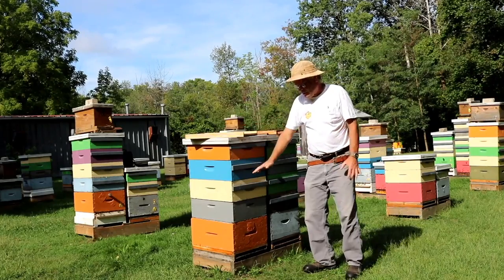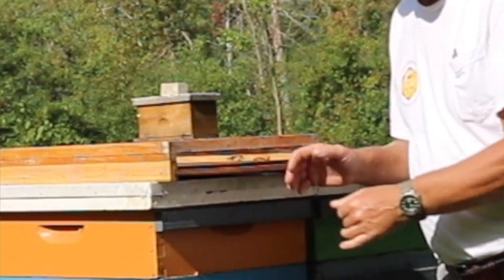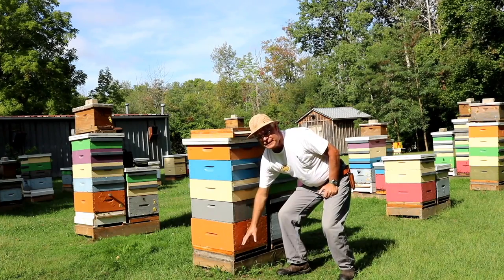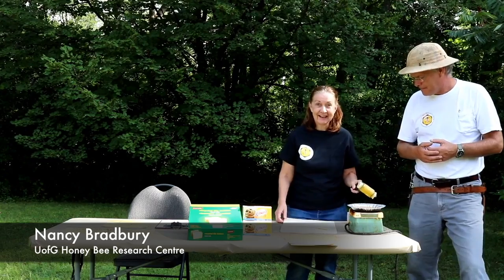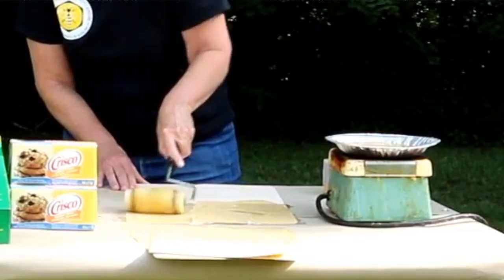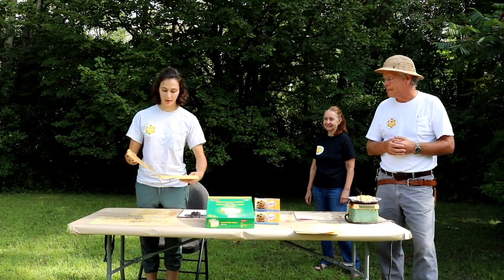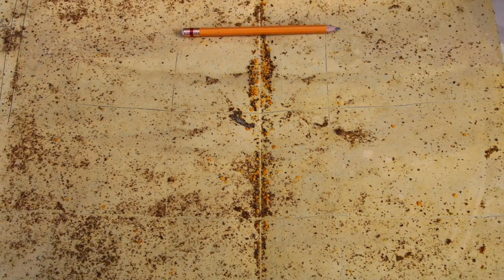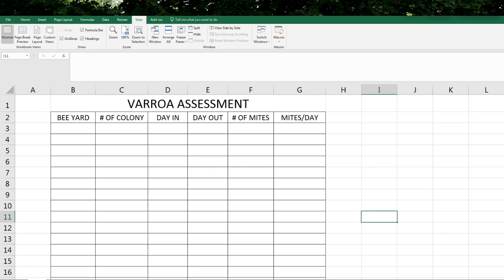Varroa Sticky Boards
Paul Kelly. Research and Apiary Manager, along with Apiary Assistants Nancy Bradbury and Stephanie, demonstrate how to monitor for Varroa mites using screen bottom boards and sticky papers.

Filmed by Dr. Melanie Barham; Edited by Andrew Pitek and Michael Deane.